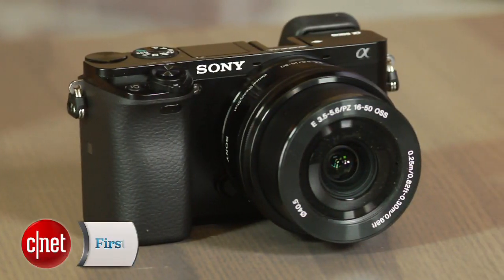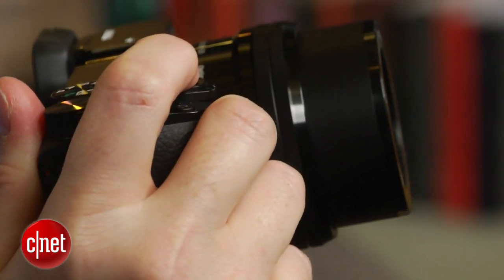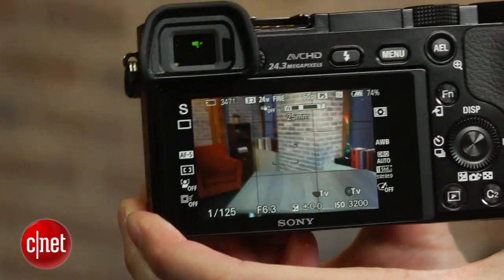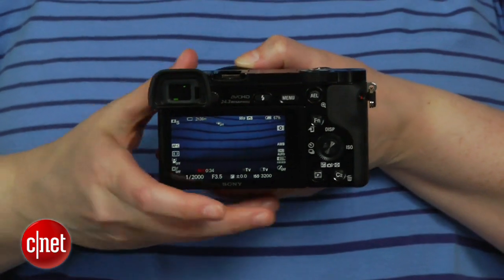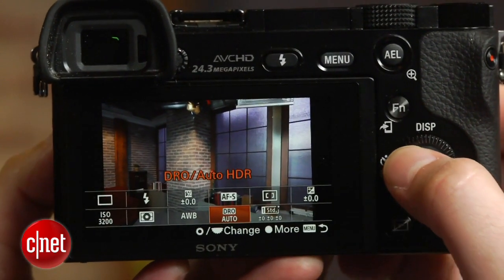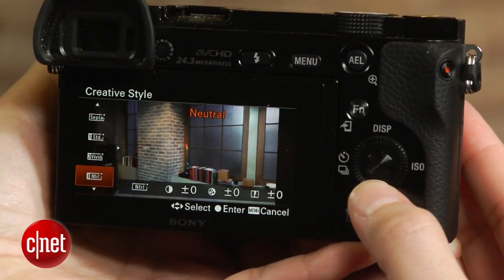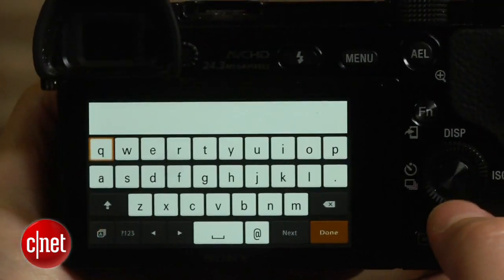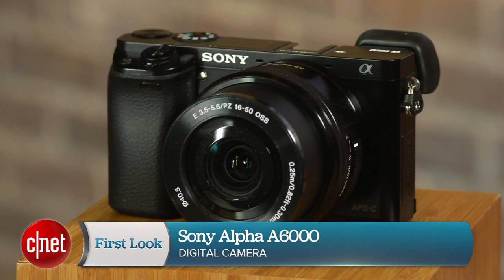Sony A6000 bursts ahead of the pack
A great mirrorless camera for advanced photographers who need the speed.